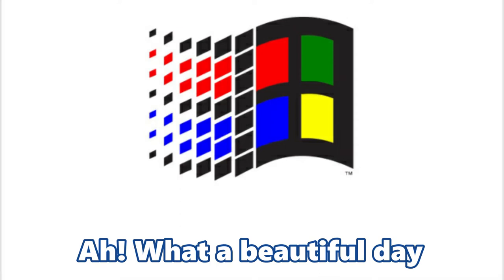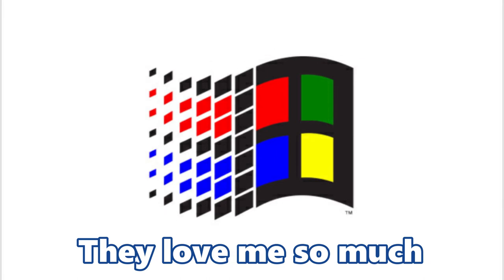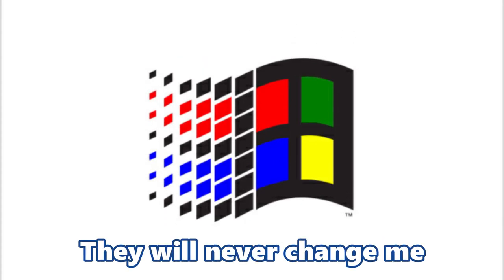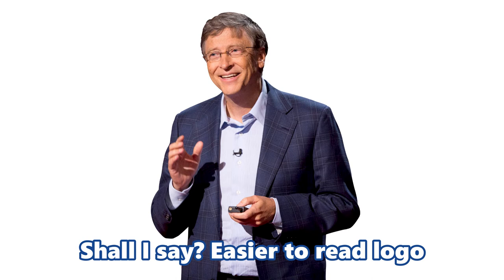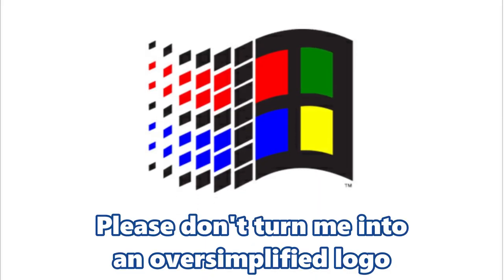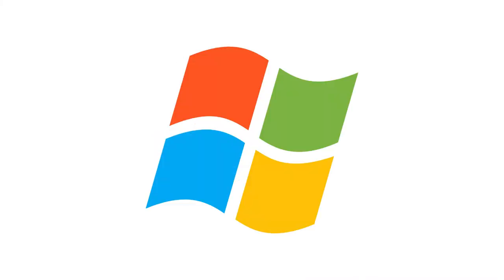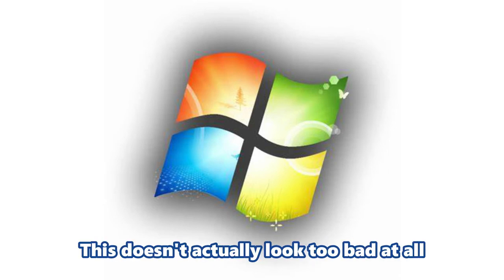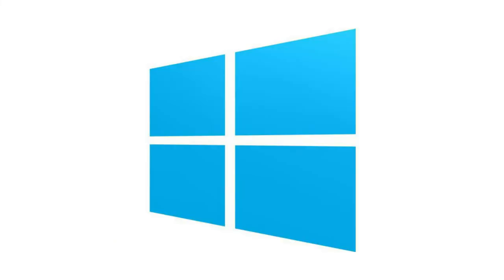Microsoft, Please don't turn me into an oversimplified logo! (MEME)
Hey TaeperSquad! Windows 11 was announced a couple of days ago and once again the logo has been oversimplified!

If you would like to submit a video idea to me or just give general feedback on the channel please fill in the following Google Form

I am a HUGE fan of the Mega Squad! ⭐Use Star Code MEGA when purchasing Robux or premium to support them!